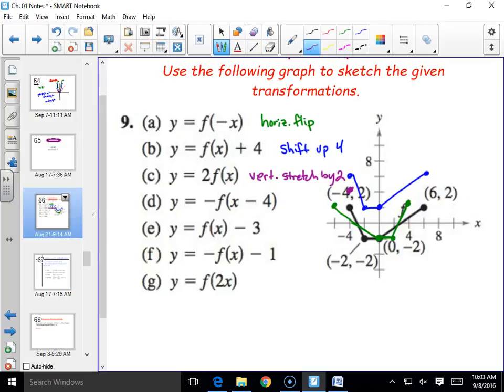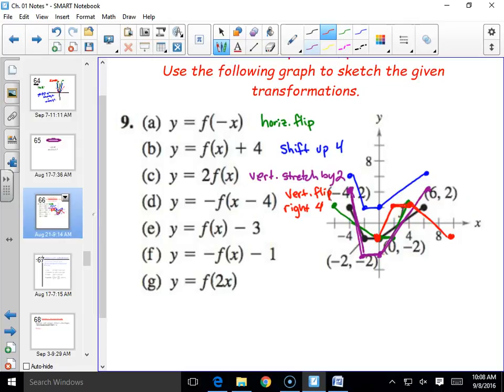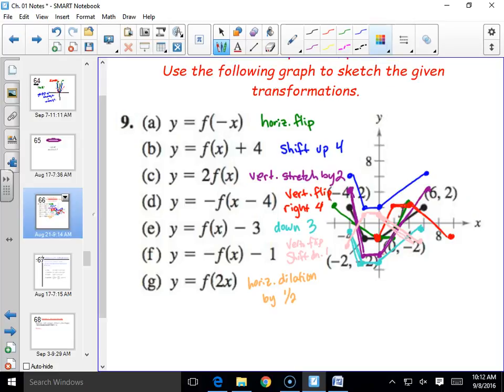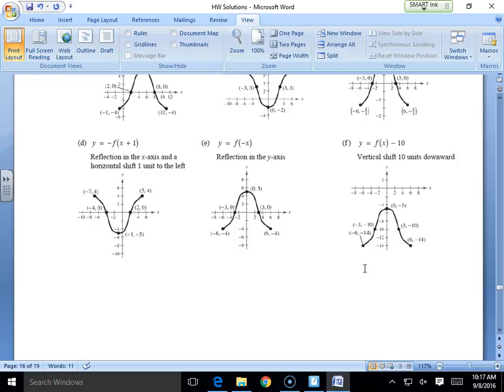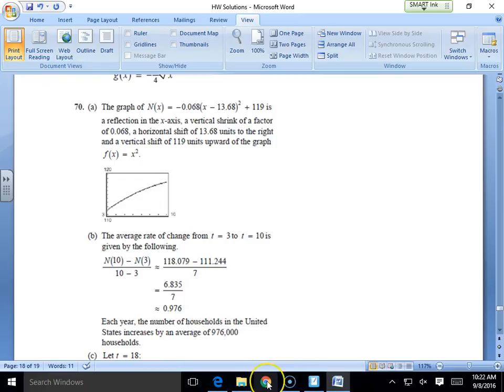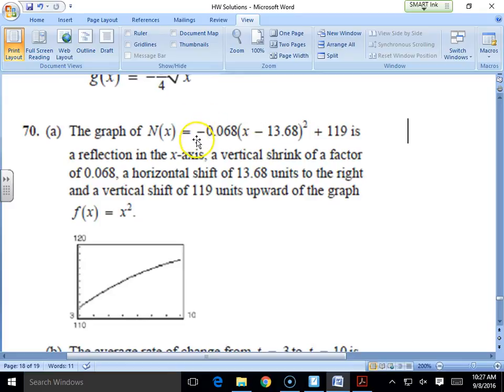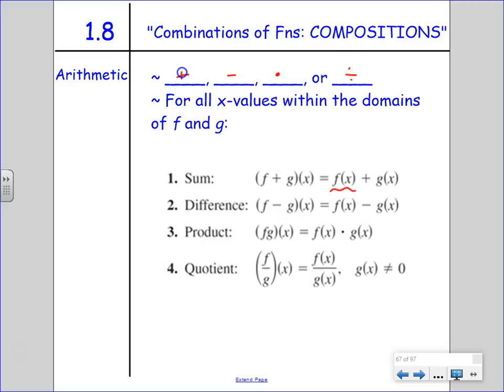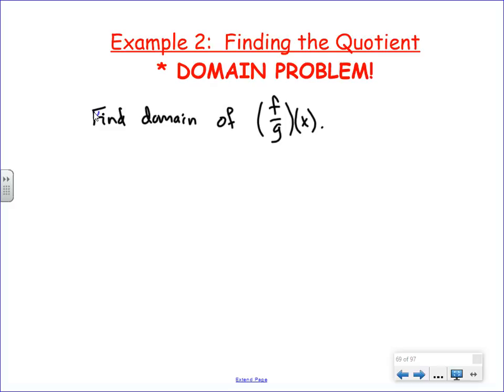HonorsPrecalc 09 08 16